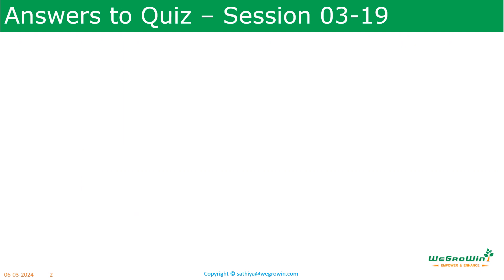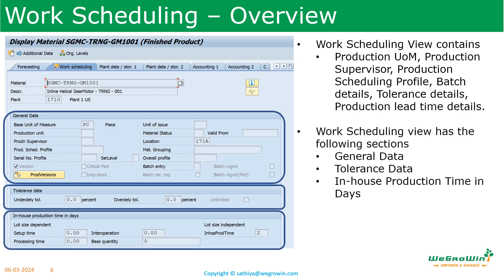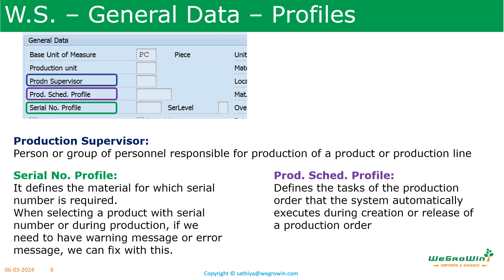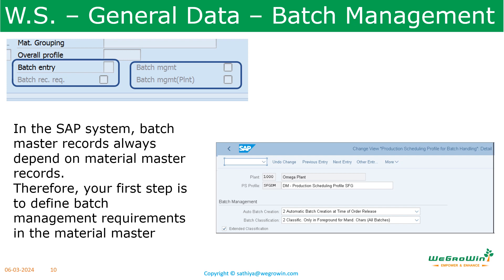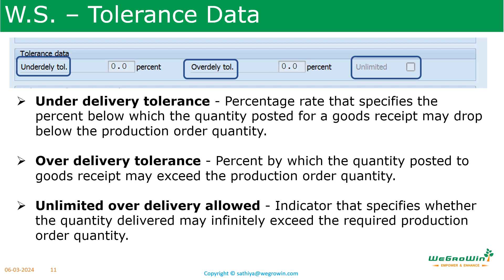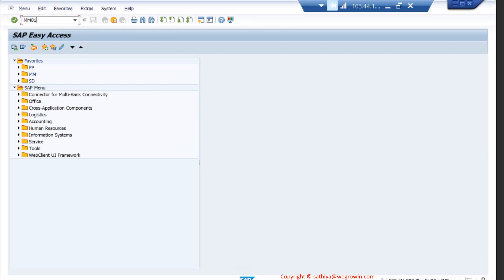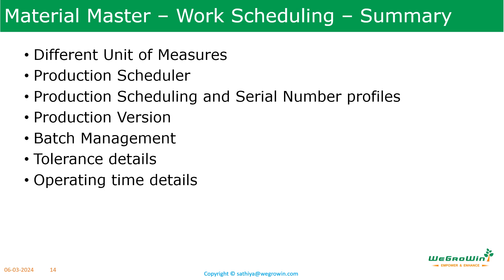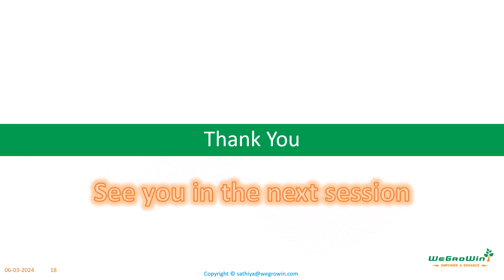03-20 Work Scheduling View in Material Master - SAP S/4HANA PP MM Course with Demo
After creating Basic Views, Purchasing View, and MRP Views, a Work Scheduling View must be created. This view is mandatory for in-house production items.
In this session, the key parameters in the Work Scheduling view like Production and Issue Unit of Measurements, Production Supervisor and Scheduling Profile, Production Tolerances, and in-house production time are discussed in detail.
This PP/MM course with demonstration is published on Sat and Sun.
Note: From 15th Jan 2024, a dedicated server for practice is available to the people who asked for it.